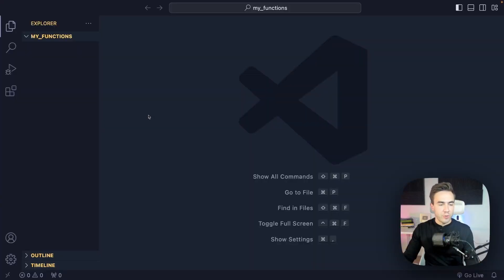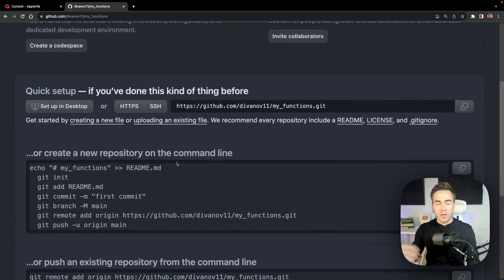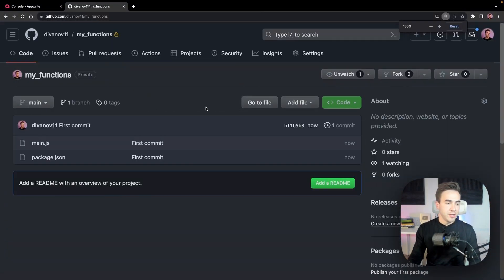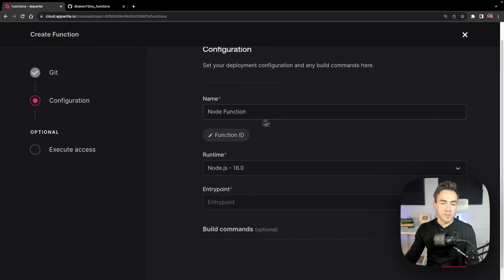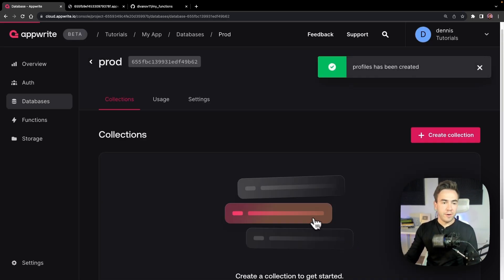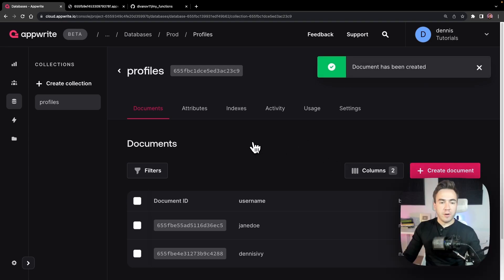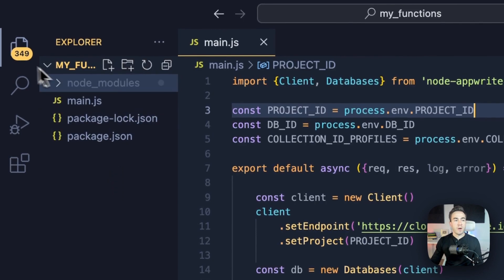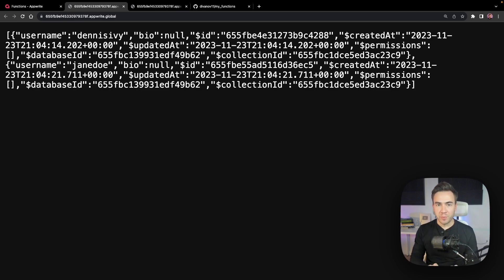Building Appwrite Functions from Scratch - Part 4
Learn how to build functions without starter templates and how to connect to server side SDK's from Appwrite Functions.

Time stamps:

00:00 - Intro
00:36 - Function file setup
1:51 - Setup new github repository
2:58 - Configuring function in console
4:39 - Database & Collection setup
6:12 - Connecting to server SDK.
9:26 - Setting up Environment variables